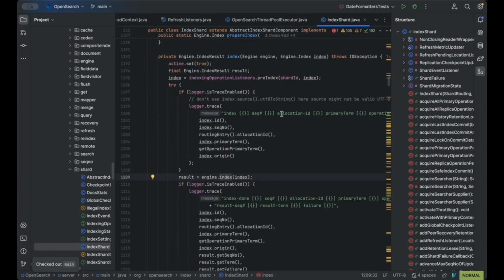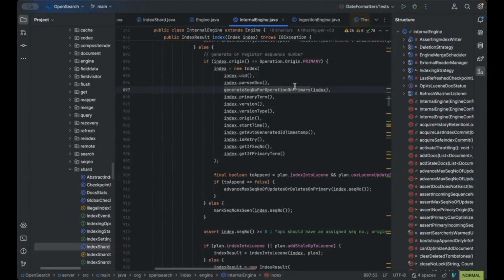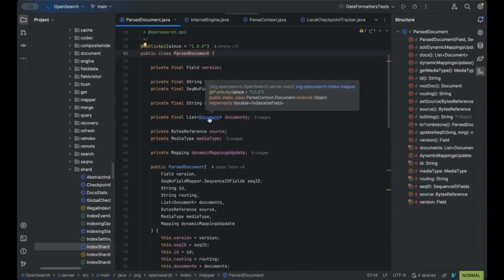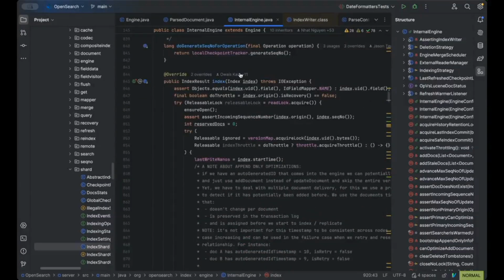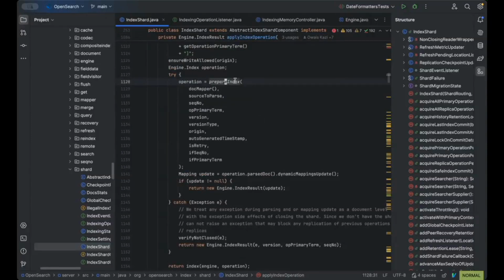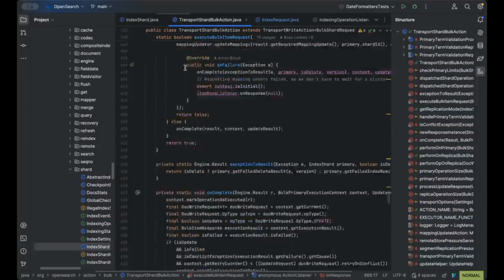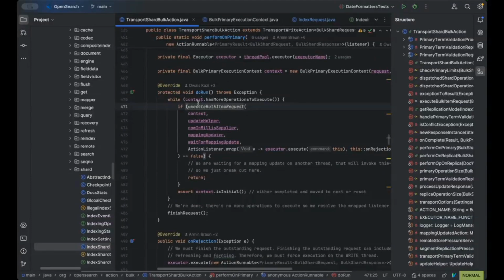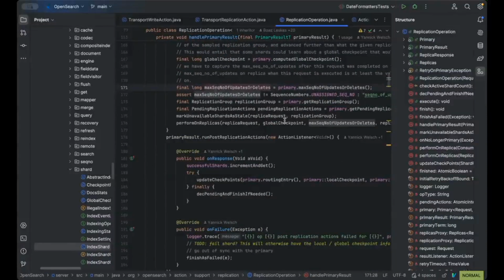OpenSearch Indexing Deep Dive (Part 5)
In this video, Michael resumes the indexing deep dive series after a break. The deep dive continues from the last session, focusing on writing documents to Lucene using the ‘IndexShard’ and ‘Engine’ classes of OpenSearch. We look at indexing strategies, explain the roles and interactions of ‘internal engine’, ‘ingestion engine’, ‘parsed documents’, the ‘Lucene IndexWriter’, and versioning mechanisms. We further discuss the logic behind document operations like adds, updates, and dealing with soft deletes, especially when guaranteeing append-only conditions for improved performance. Additionally, the video touches upon the implications of dynamic mappings and recommendations for production systems. Towards the end, the process of converting IndexResults into BulkItemResponses is explored along with the interactions between primary and replica shards, setting the stage for a subsequent discussion on replication.